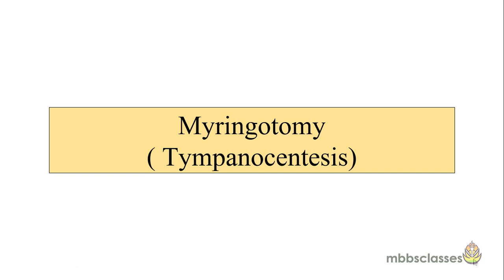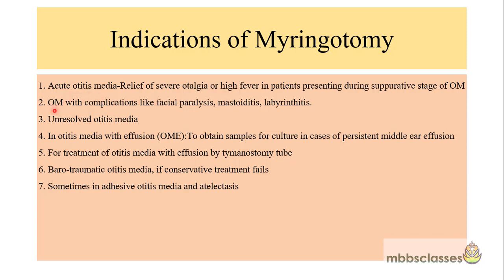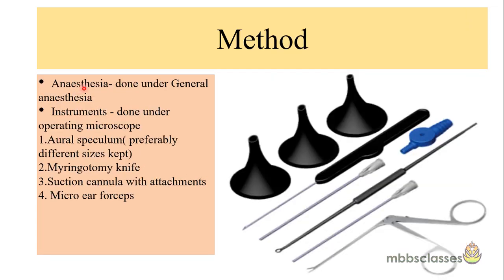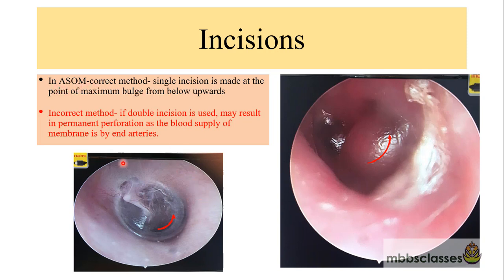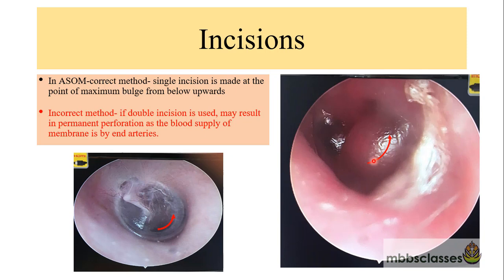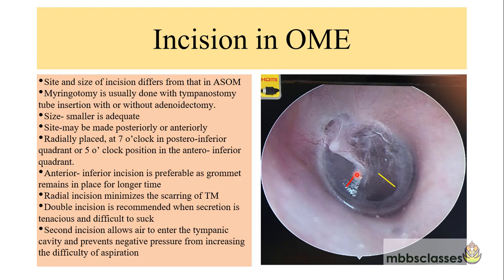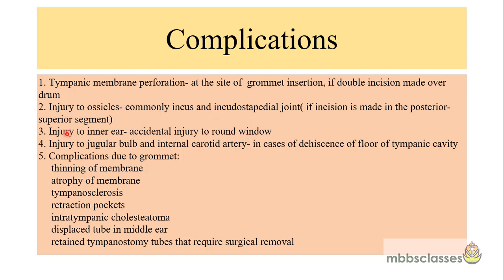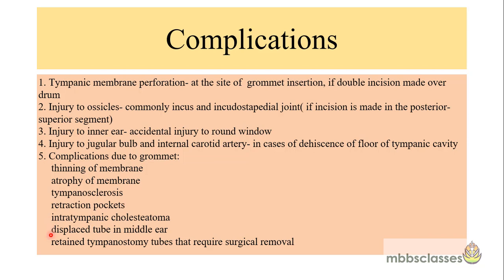MYRINGOTOMY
This video is on Myringotomy. It includes the indication, technique, different types of incision, instruments used in the procedure. It also includes in short about the complication of myringotomy.